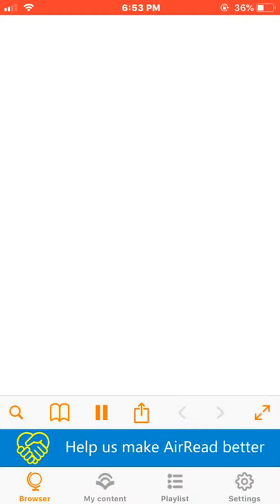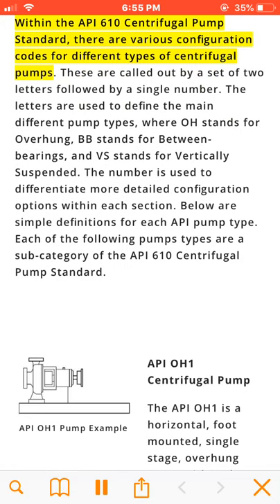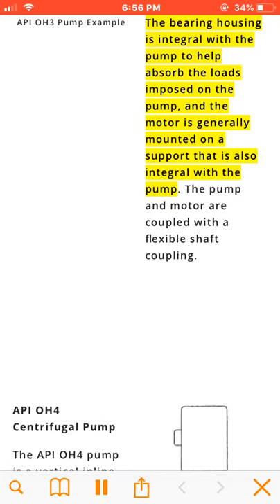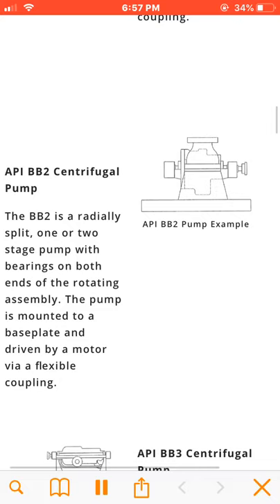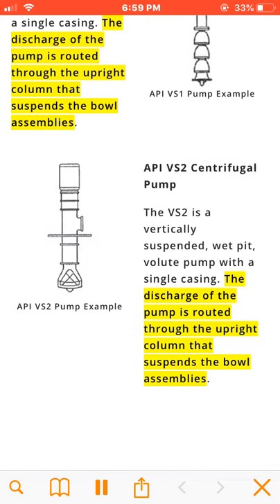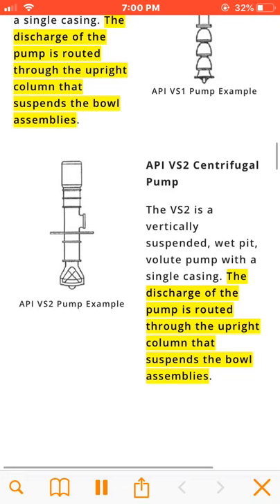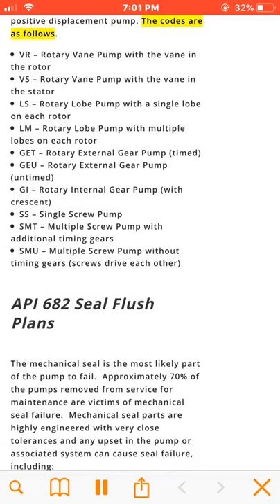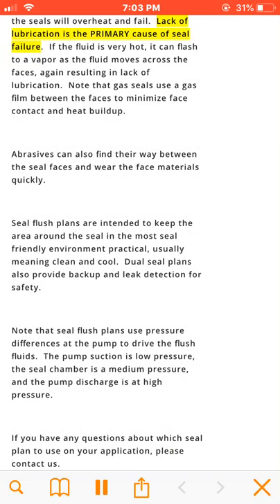API pumps types & Pump Types | Oil & Gas, Pipelines, Dewatering,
This video cradle by  power Zone

 Greg Sanchez
Industrial Pumping & Pump Types | Oil & Gas, Pipelines, Dewatering, & Well Drilling Pumps Projects in completely different environments and in separate industries show what it takes to design and deliver pump equipment for fluid handling requirements in the oil and gas industry, mining, and major drilling projects, and construction. Production Foreman for Power Zone Equipment, Greg Sanchez, joined Crownsmen Energy to explain the multiple stages of inspecting, designing, engineering, fabricating, and supplying pumps for major industrial applications around the world.
Power Zone Equipment welcomes your inquiry. We have knowledgeable people ready to help in English, Spanish, Malay and Mandarin.

Mail Icon46920 County Road ECenter CO 81125United States
 Phone Icon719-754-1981Currently Fri 3:10 PM MDT